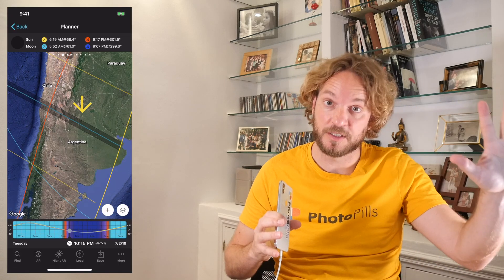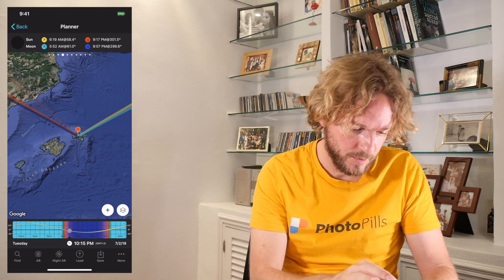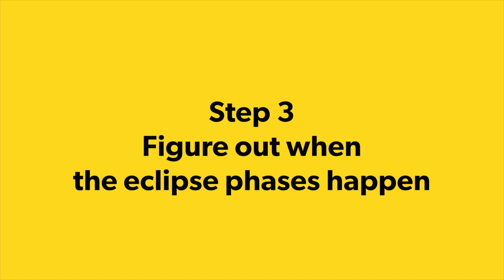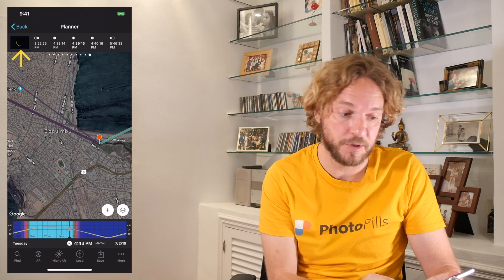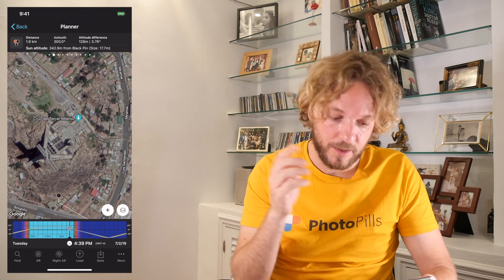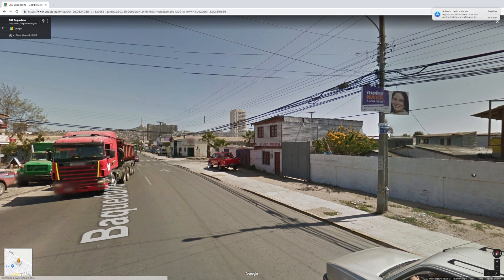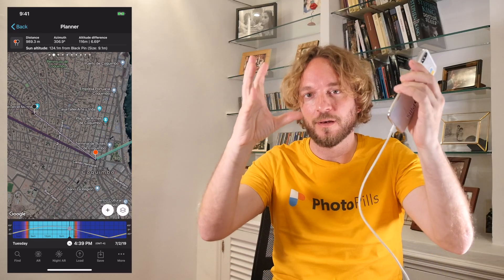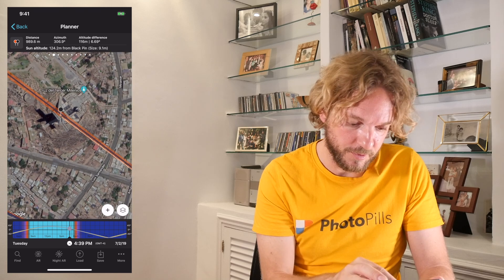Plan 7. July 2nd, 2019 Total Solar Eclipse in Chile and Argentina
Learn how to plan any solar eclipse photo you imagine with an example. In this video you’ll learn how to plan the July 2nd, 2019 total solar eclipse (happening in Chile and Argentina) so you know where to go to capture all the phases of the eclipse. And also how to find the right shooting spot to capture the eclipse align with your favorite subject.

For example, imagine the July 2nd total solar eclipse standing right above the magnificent 93-meter tall structure of la Cruz del Tercer Milenio, in Coquimbo, Chile. What do you think?

Is it possible? Will it happen? Let’s figure it out! Let’s plan the total solar eclipse with PhotoPills!

TIME INDEX
00:00 Introduction
01:46 Step 1 Select the July 2nd 2019 total solar eclipse
03:10 Step 2 Place the Red Pin to a location within the band of totality
04:11 Step 3 Figure out when the eclipse phases happen
05:09 Step 4 Figure out where the eclipse will happen in the sky
06:42 Step 5 Place Black Pin on your subject
07:25 Step 6 Find the shooting spot
10:56 Step 7 Check the size of the eclipse
11:43 Step 8 Plan your field of view and depth of field
14:14 Final words

GET PHOTOPILLS
- PhotoPills on iOS:

IMPORT PLAN TO PHOTOPILLS
- KMZ file to import the PLAN of the Total Solar Eclipse with la Cruz del Tercer Milenio:

TUTORIALS MENTIONED:
- Solar eclipse guide

CREDITS
- Total solar eclipse photo by Ted Hesser (PhotoPiller of the Year 2017)
- La Cruz del Tercer Milenio photo by Seba Flores